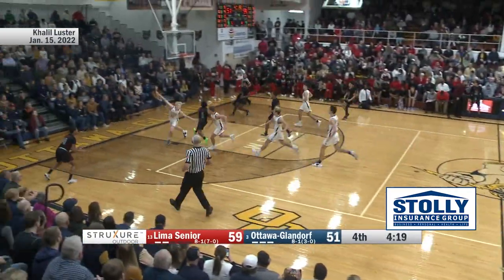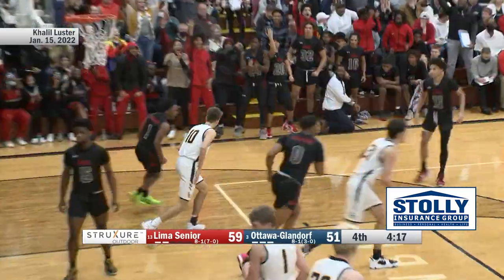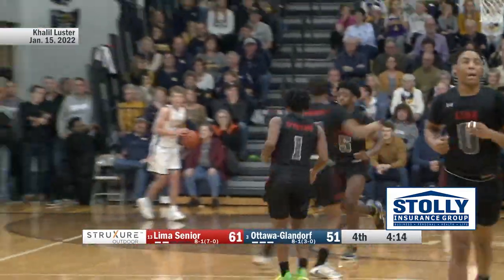Stolly Insurance Hustle Award: Khalil Luster 1/15/2022